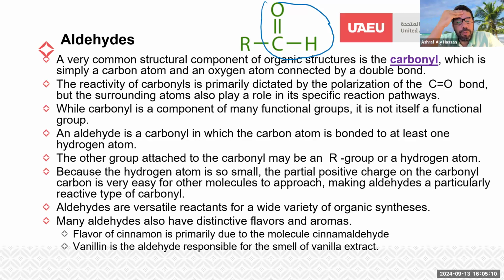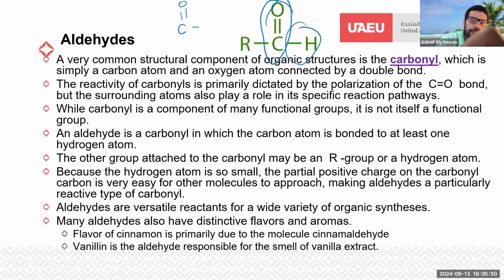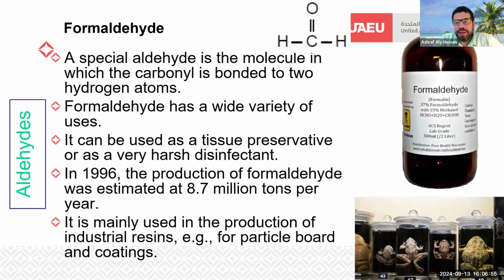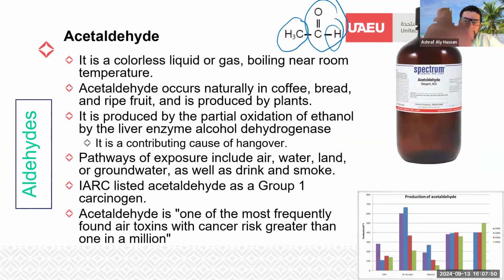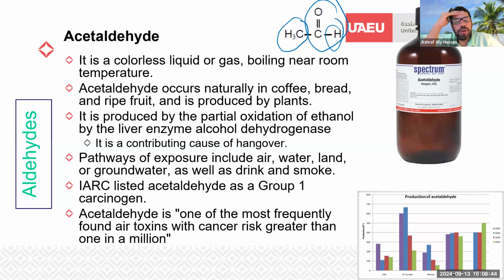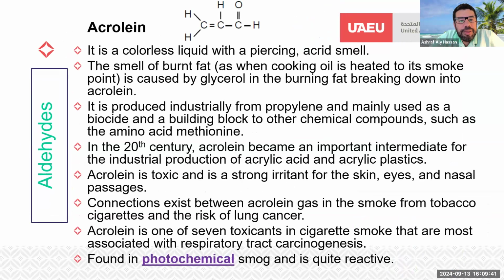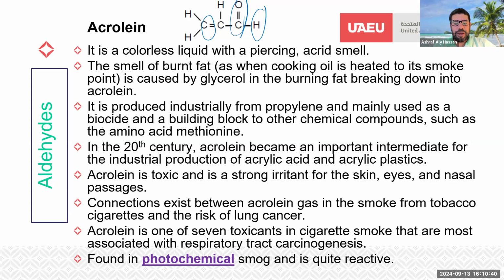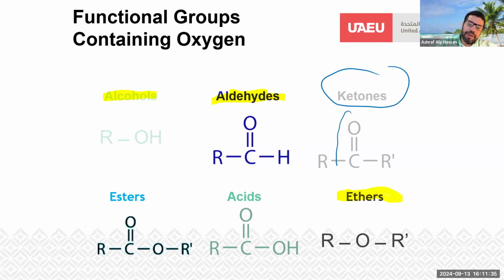CIVL305: 5-05- Aldehydes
CIVL305: Presentation 5-05- Aldehydes